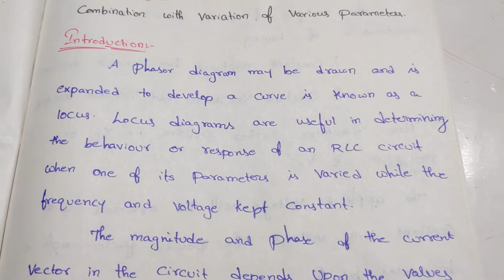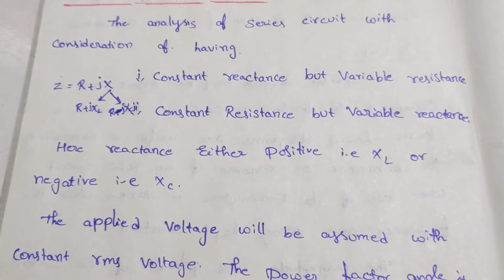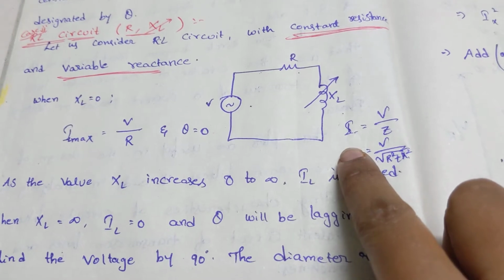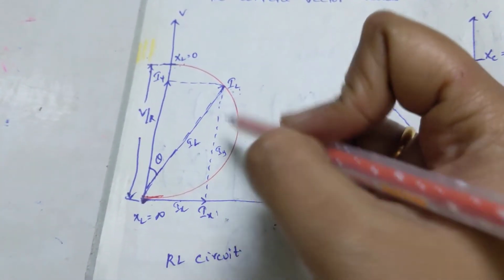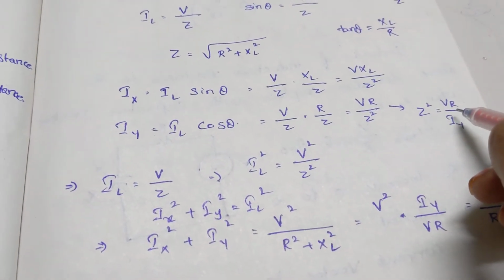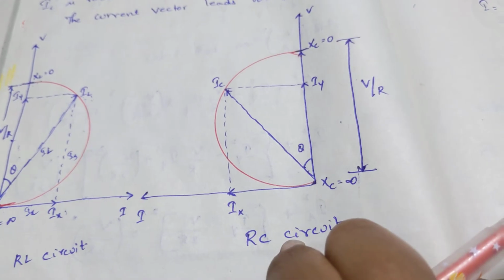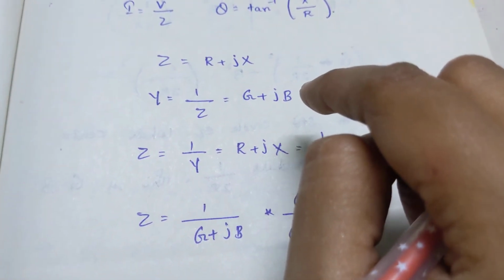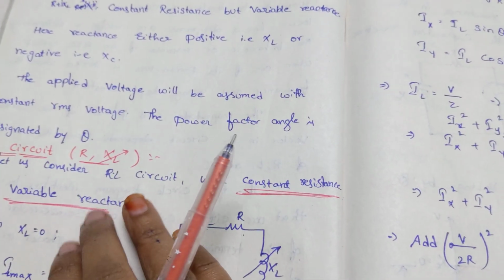Locus Diagram of Series Circuit for constant Resistance and Variable Reactance